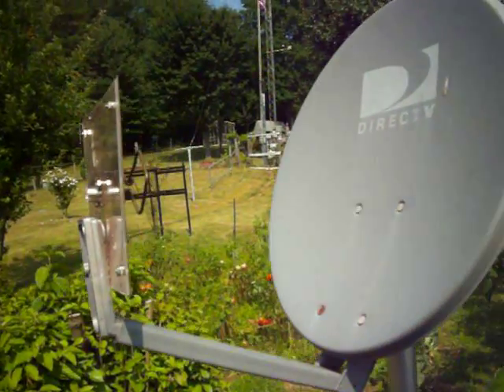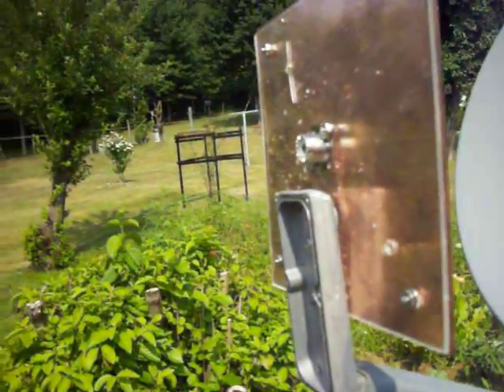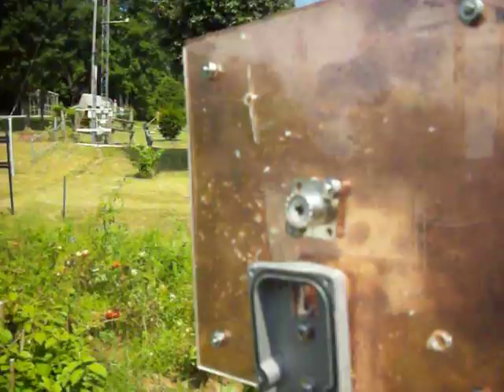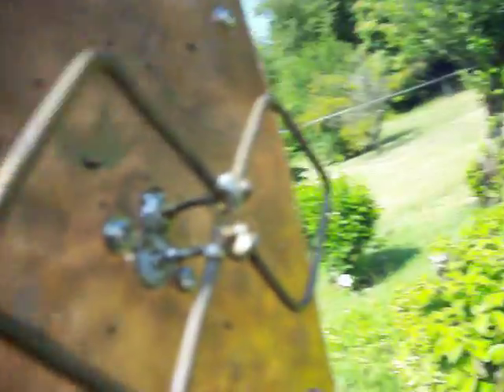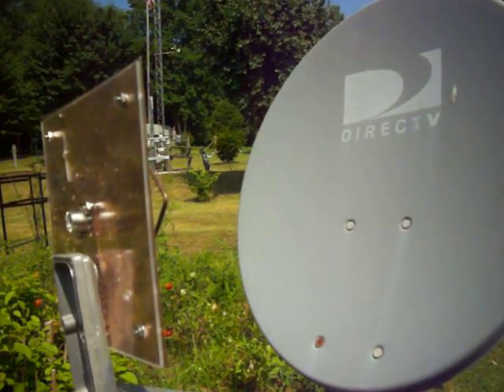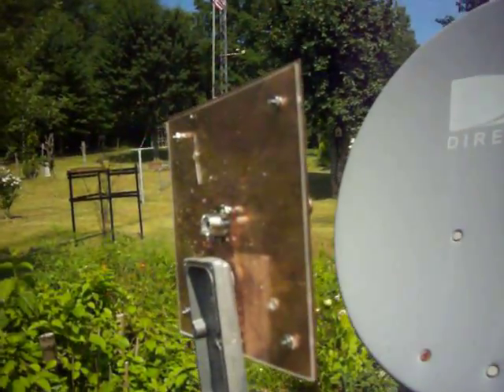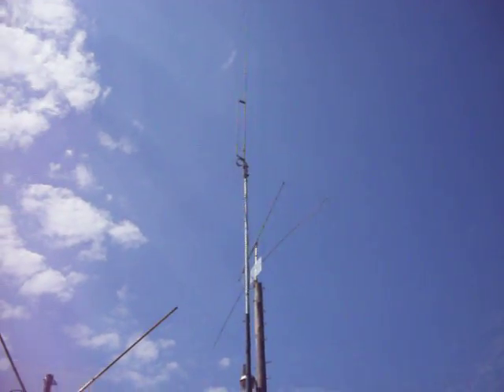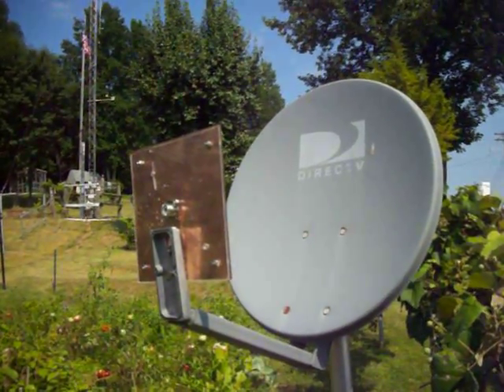WD4AM Homebrew Wifi Dish Free Internet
WD4AM Homebrew 24 Ghz dish for free internet. Mike D. McCoy is a Amateur Radio Operator & Singer & Songwriter, Disable United State Marine Corp Veteran who still fighting and won't give up the greatest gift is to serve your country for freedom. " GOD BLESS OUR TROOPS " Lenoir, N.C. U.S.A.